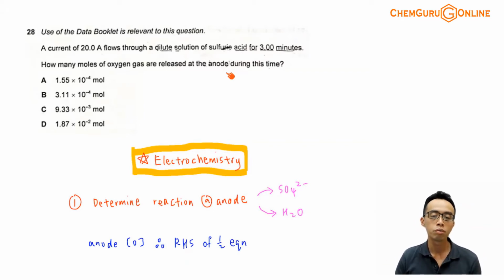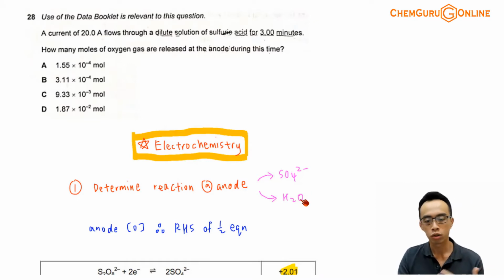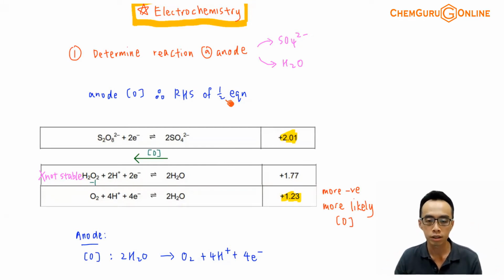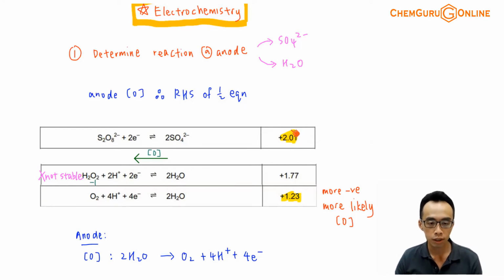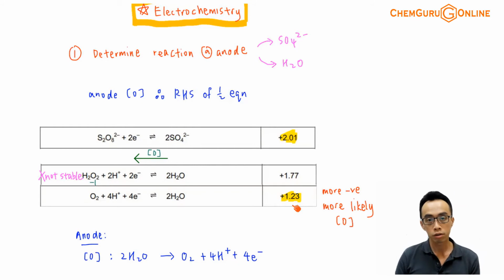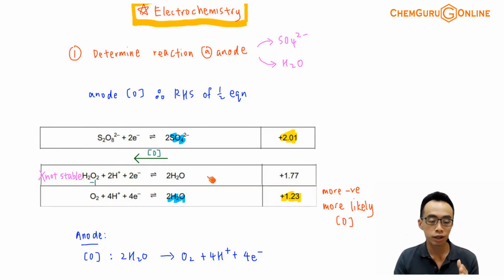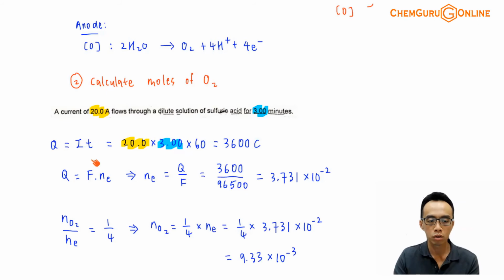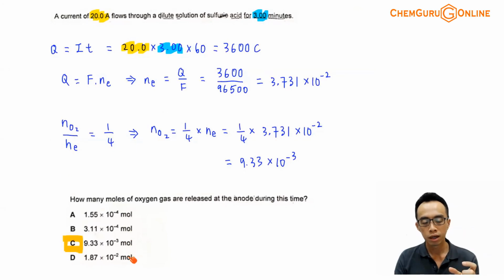2020 P1 Q28 - Determine Moles of O2 Released at Anode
We are required to determine the moles of oxygen gas released at the anode for electrolysis of dilute sulfuric acid.

Let's first consider the species that can be oxidised at the anode.

We have 2 species to consider, sulfate ions and water.

We need to choose the relevant half equations in the data booklet to compare E value.

Since oxidation occurs at anode, these 2 species must be found on the right hand side of the half equation.

Comparing the following 2 half equations,

S2O82- + 2e = 2SO42-       +2.01V
O2 + 4H+ + 4e = 2H2O       +1.23V

Water has the more negative E value, hence more likely oxidised at the anode.

Therefore water will be oxidised according to the following half equation:

2H2O = O2 + 4H+ + 4e

We can now calculate moles of oxygen gas via the following steps:
- calculate moles of electrons using Faraday's equations
- calculate mole of O2 by comparing mole ratio of O2 to electron

Therefore the answer to this question is option C.

Topic: Electrochemistry, Physical Chemistry, A Level Chemistry, Singapore